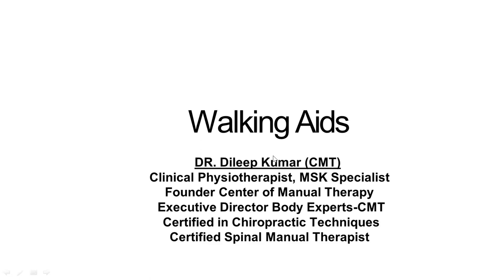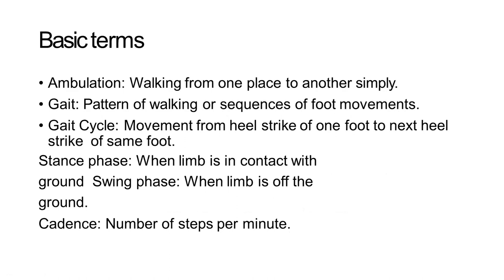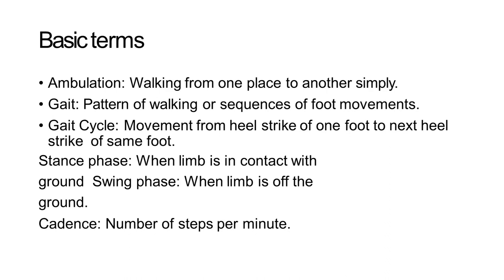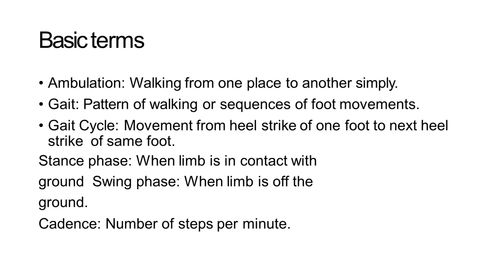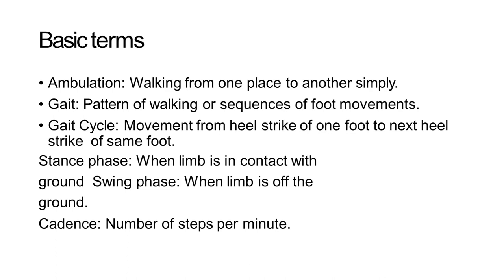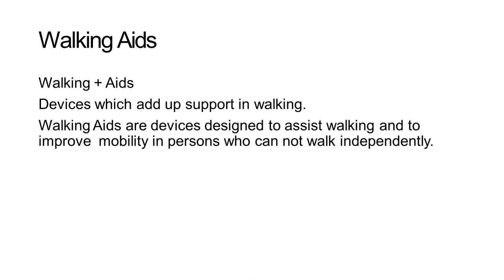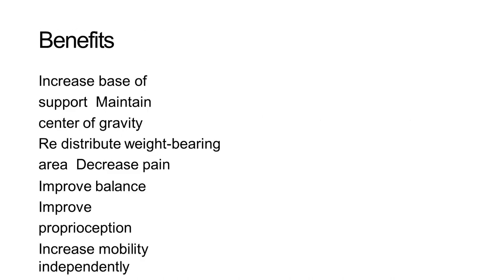Lecture 16 Walking Aids Intro | Gait | Ambulation | Crutch | Stick/Cane Kinesiology Tutorial Part 2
A short demonstration on Walking Aids. sticks, canes, crutches , frames rollators, and types of walking aids and its measurements. Muscles and Bones responsible for good and bad posture. This tutorial series is for physiotherapists and initiated by by Dr Dileep Kumar, PT (Fonder CMT and Well know Manual Therapy Instructor in Pakistan). Demonstration purpose was to enhance/share skills and knowledge among physiotherapists.

Dr Dileep Kumar, PT
Pakistan’s First Manual Therapy Instructor
Clinical Physiotherapist,
Musculoskeletal Specialist,
Executive Director Body Experts-CMT, Karachi,
Founder of CMT Clinics in Pakistan
Spinal Adjustment Specialist at Step to Walk Clinic Hyderabad,
Founder/CEO Center of Manual Therapy,
Author of “A review book of Manual Therapy”
Online Tutor at CMT YouTube Channel.

Instructor at Manual Therapy Series (3 Batches at Karachi),
Instructor at Manual Therapy Series Batch at Hyderabad,
Instructor at Manual Therapy Series Batch at Lahore,
Instructor at BCLP (3 Batches) at K Health Care,
Instructor at Manual Techniques Program (2 Batches at Karachi),
Instructor at Manual Therapy Course Batch Faisalabad,
Instructor at Manual Therapy Course Batch Karachi,
Instructor at Spinal Manipulation Program Batch Karachi,
Instructor at Spinal Manipulation Program Batch Hyderabad,
Instructor at Spinal Manipulation Program Batch Multan,
Instructor at Surface Anatomy and Palpation Techniques Batch Karachi,
Instructor at Surface Anatomy and Palpation Techniques Batch Hyderabad,
Instructor at Manual Therapy Approach toward Cervical Spine Batch Hyderabad,
Instructor at Manual Therapy Approach toward Cervical Spine Batch Mirpurkhas,
Instructor at Manual Therapy Approach toward Cervical Spine Batch Karachi,
Instructor at Manual Therapy Approach toward Lumbar Spine Batch Larkana,
Instructor at Manual Therapy Approach toward Lumbar Spine Batch Lahore,
Instructor at Manual Therapy Approach toward Lumbar Spine Batch Sahiwal,
Instructor at Manual Therapy Approach toward Lumbar Spine Batch Karachi,